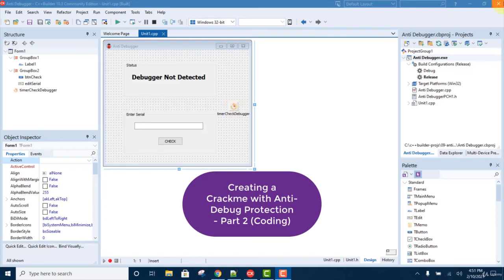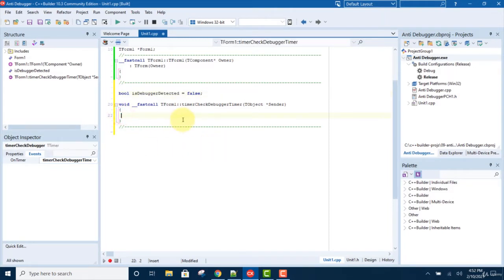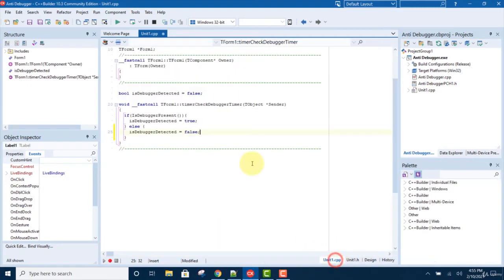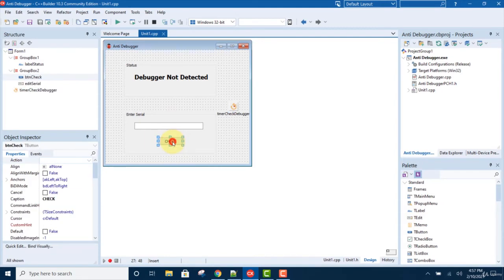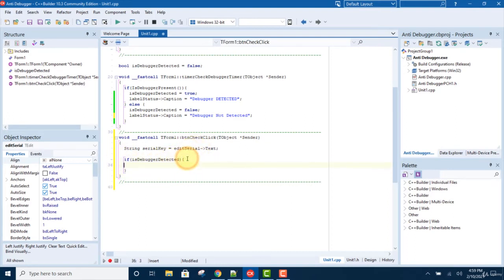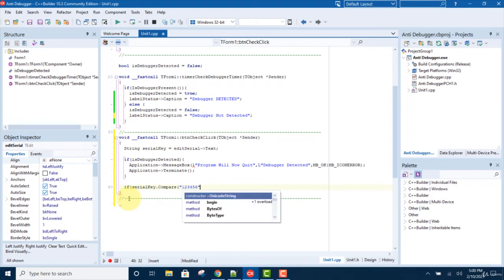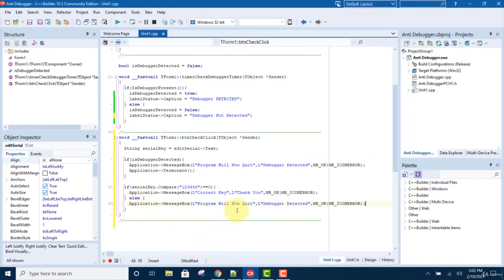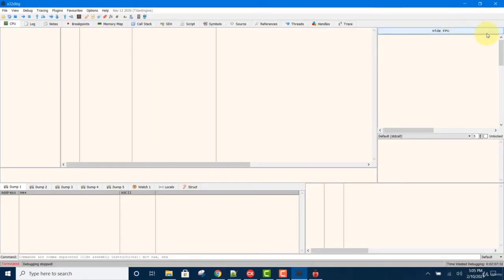015 Building a CrackMe that has Anti Debuggger Protection Part 2 Coding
debugger